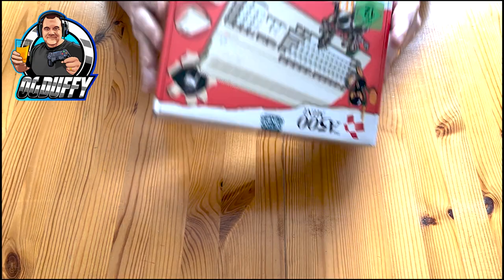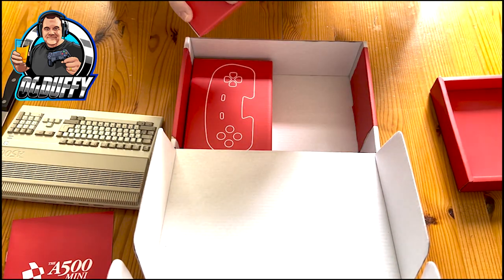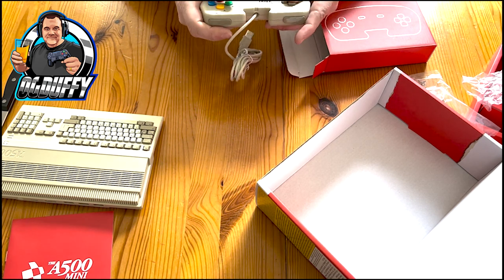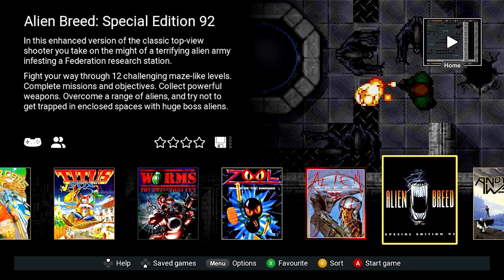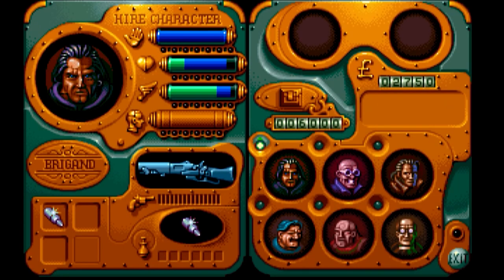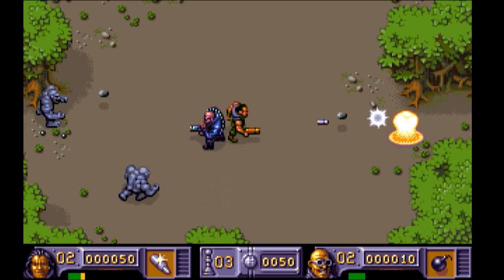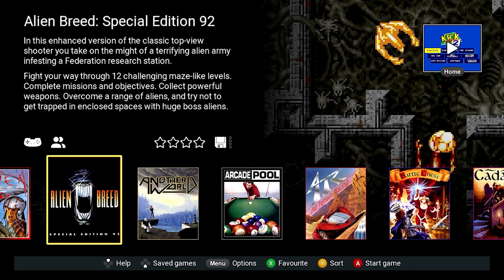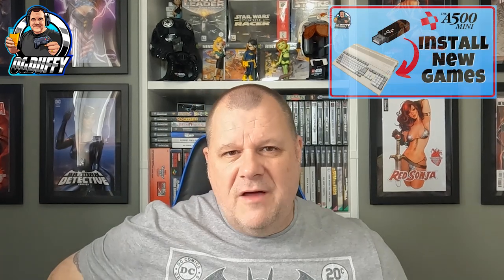A500 Mini REVIEW and Unboxing + Setup - Is It Worth £115?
As a Commodore Amiga user back in the day I have really fond memories of this great home computer. The system gave birth to many classic retro game titles in the day, that are still as playable today as they were back then.

So initially I let this pass me by, but after seeing several video I thought I would give it a try. The A500 Mini Review and Unboxing is finally here, but the question is ... Is it worth £115?

As an owner of the original Commodore Amiga A500 I am in good standing to make a fair judgment on this latest Mini Retro console to grace us.

So does the A500 Mini live up to its hype? Check out this OGDuffy video where I unbox, set up and go through some gameplay on the A500 Mini before delivering the all-important verdict.

Pre installed with 25 games ranging from Alien Breed through to the Amiga classic Zool there are plenty of game options available, but the biggest selling point is the ability to load other games using the A500 Mini WHDLoad option which allows access to Commodore Amiga classics such as Lemmings, Monkey Island, Cannon Fodder and far, far more.

So let us go take a look and see if the A500 Mini is worth the £115 asking price?

0:00 - Introduction
1:21 - A500 Mini Unboxing
4:44 - A500 Mini Setup
5:05 - A500 Mini Pre Installed Games
9:10 - A500 Mini Settings
10:38 - A500 Mini Verdict

For all enquiries / suggestions then please do drop me an E-Mail.